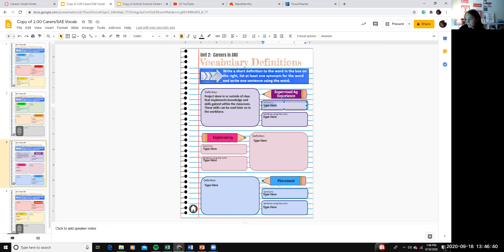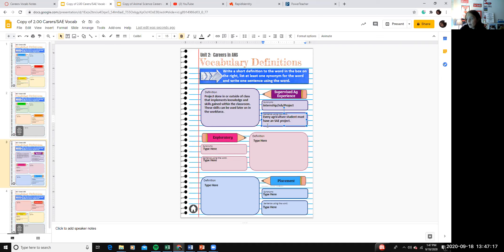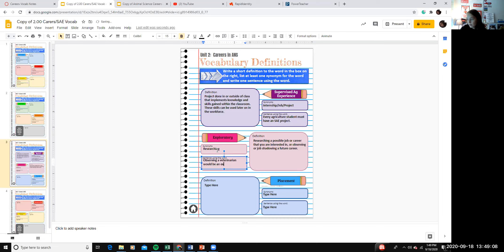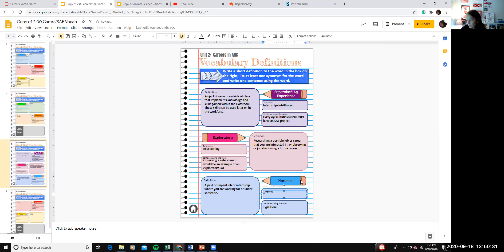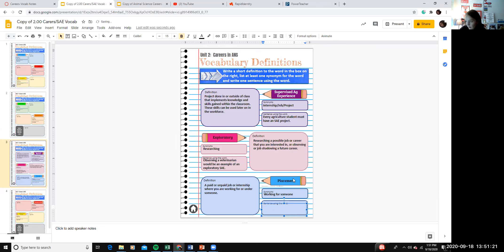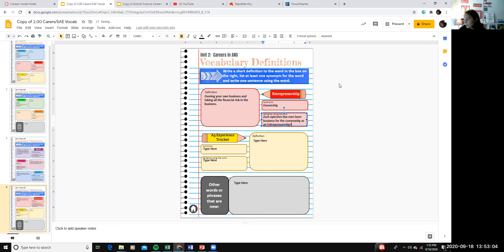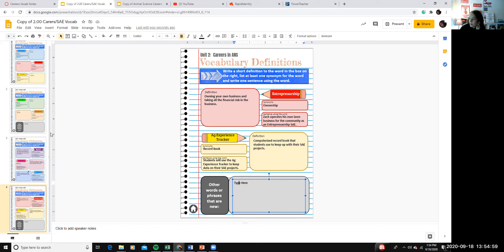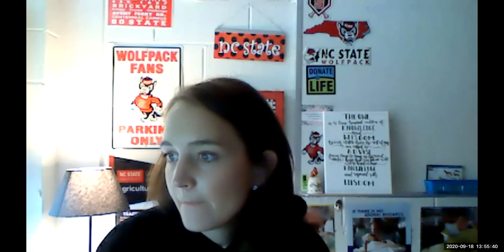ANS1 September 18th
Go over SAE Notes